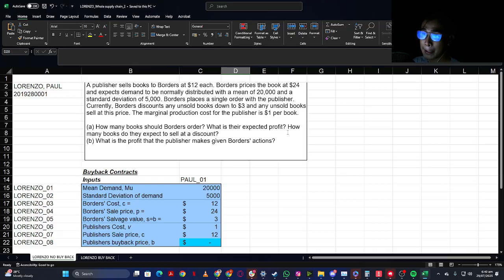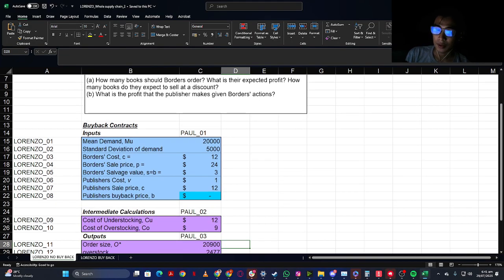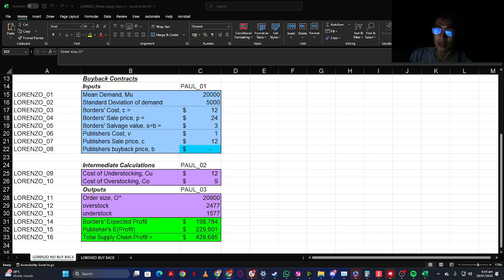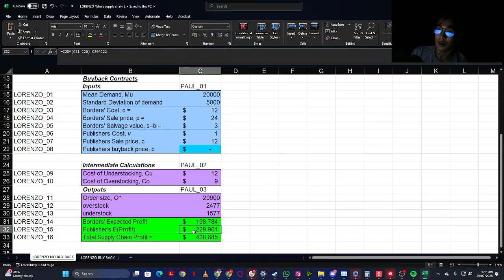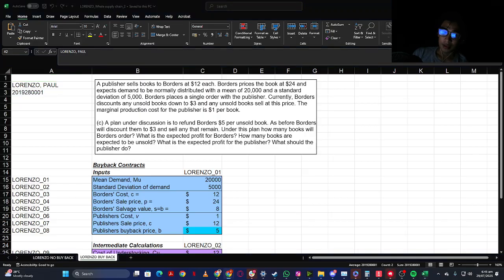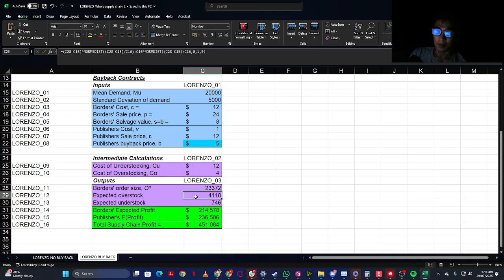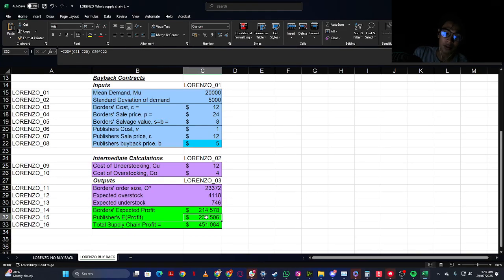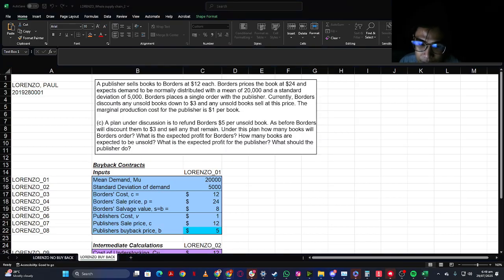SCM LORENZO Whole supply chain 2